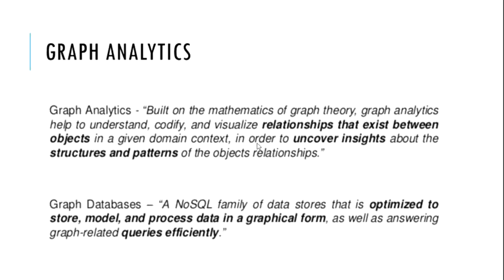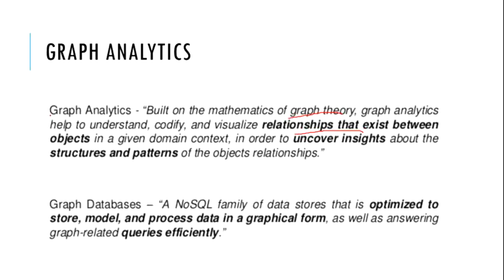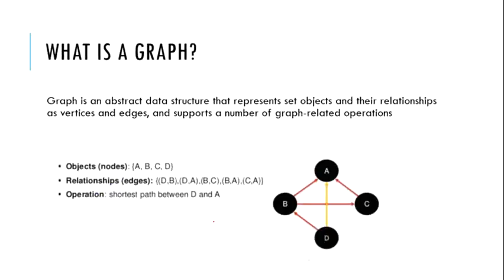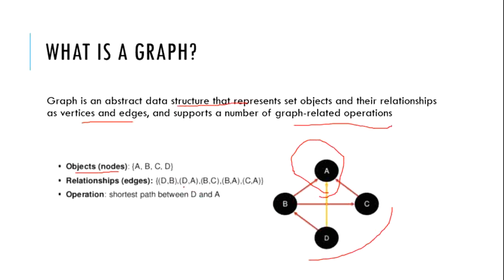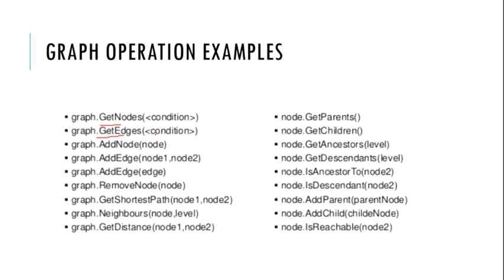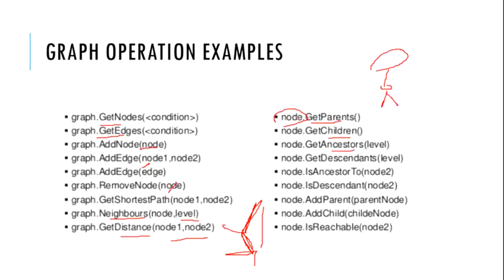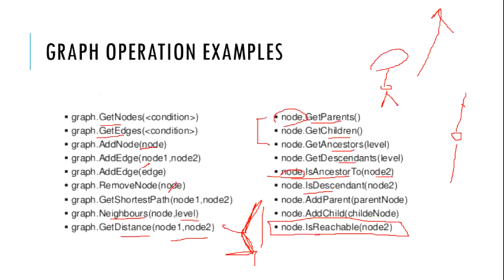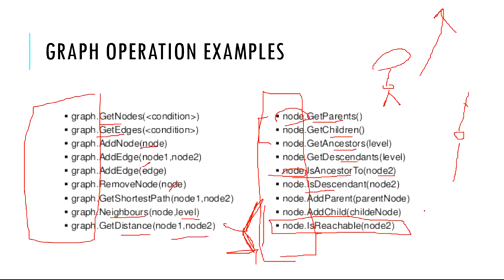Graph Analytics P1